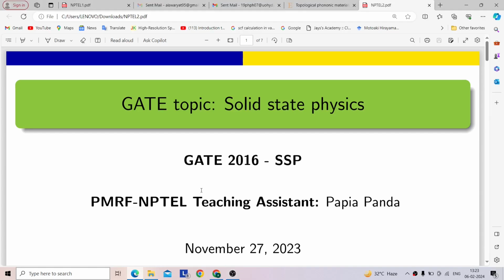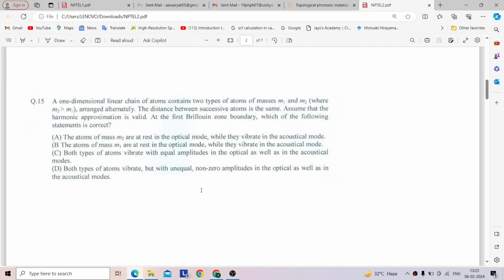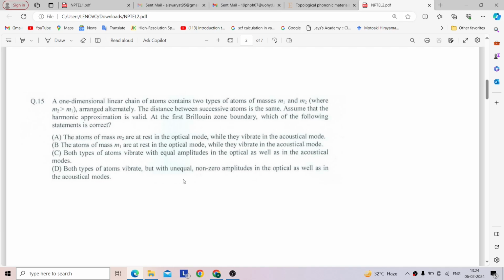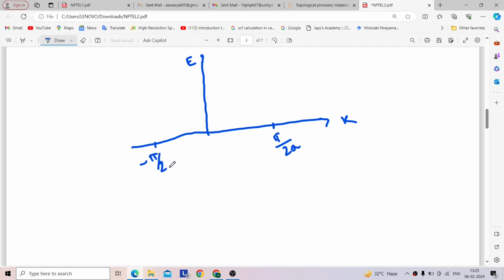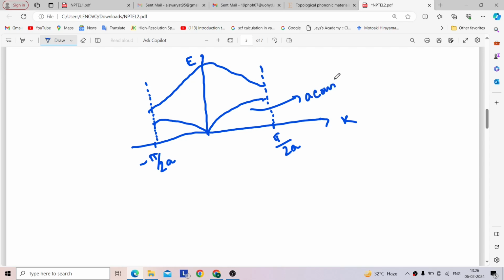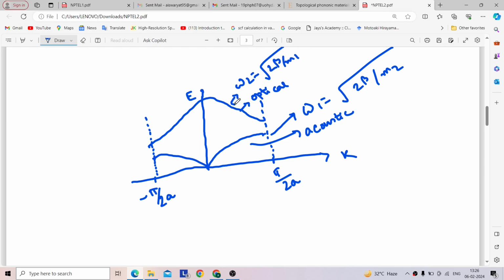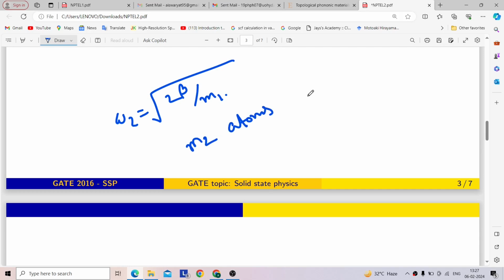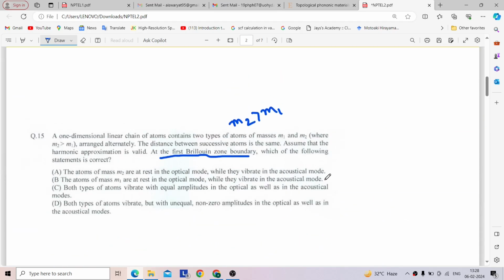Q15 PH 2016